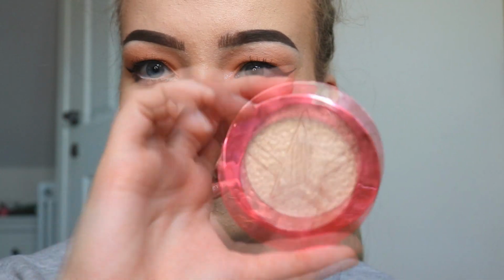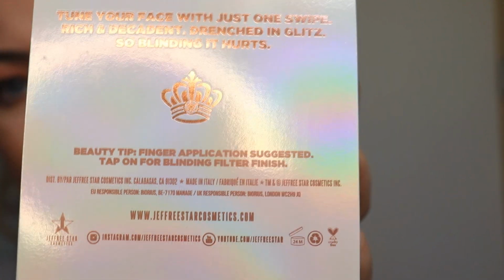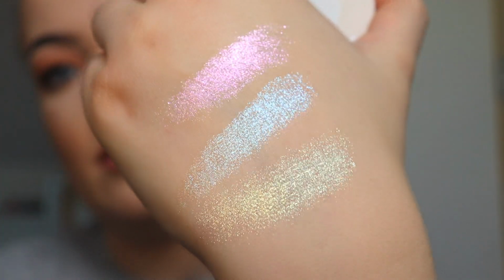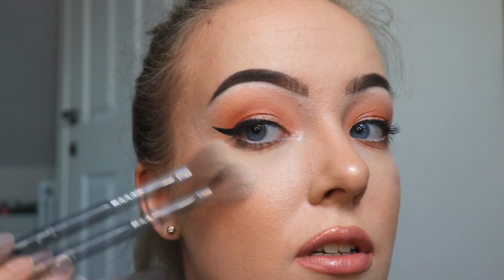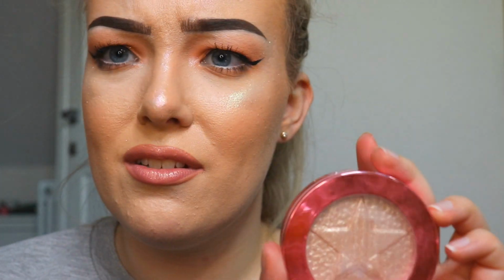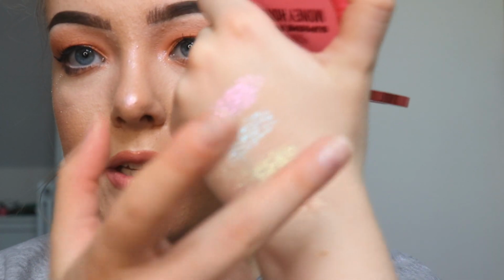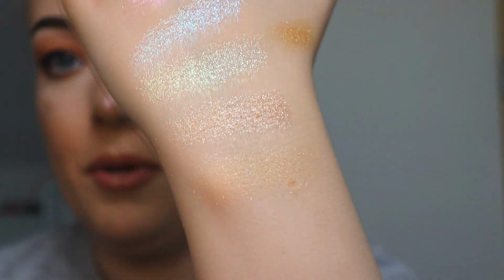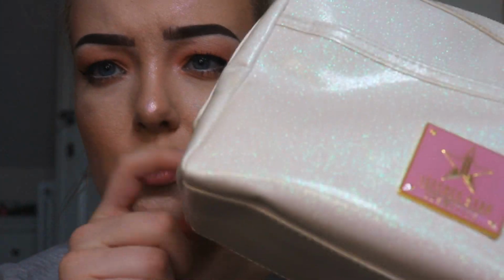TRYING ALL JEFFREE STAR EXTREME FROSTS! | SWATCHES & COMPARISONS!!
Hey everyone!

In today's video I will be showing you the new Jeffree Star Extreme Frosts in all 3 shades! Also 6 Supreme Frost shades. I will be swatching everything and showing you the comparisons, along with my thought and opinions.

Makeup Instagram: @Charlemakeup

*Credits to owner of any song/sound effect audio*

 *let me know if you made gs so I can add your name to credits* :)